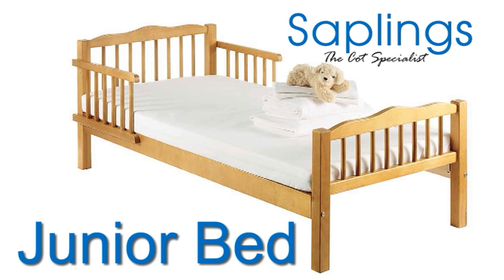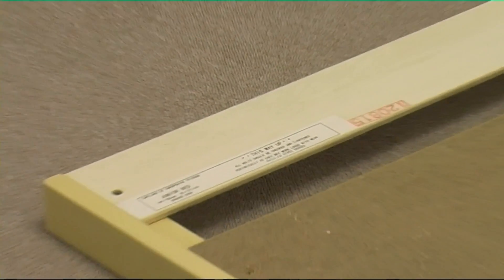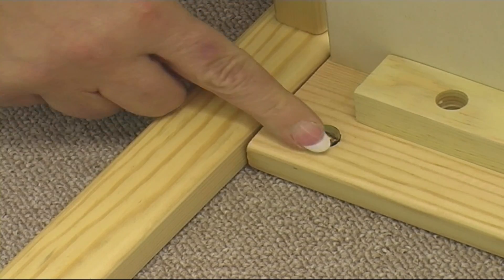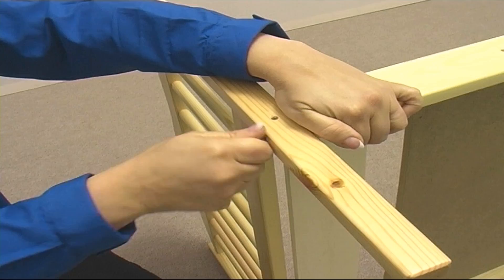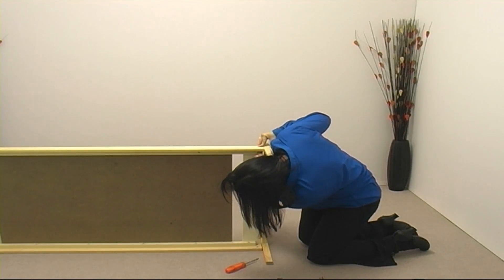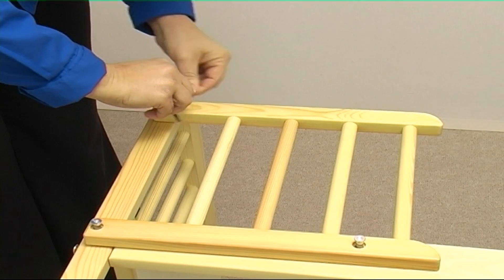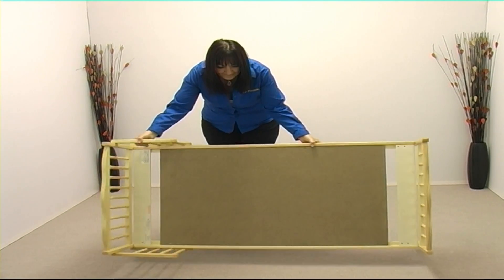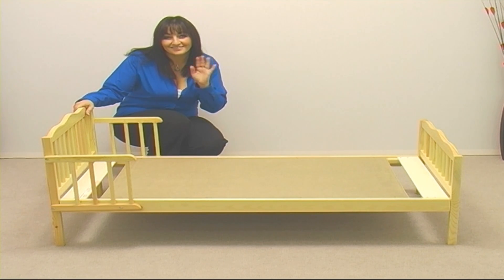Saplings Junior Bed Assembly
Assembly Video for the Saplings Junior Bed.
For more free Self Assembly Videos, or to download this video, please visit Flatpack.Co.Uk.